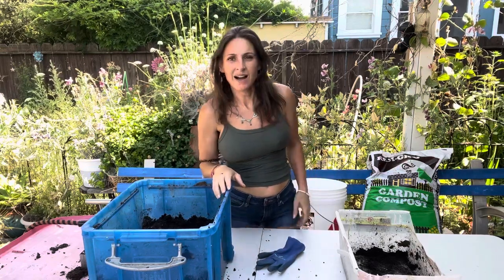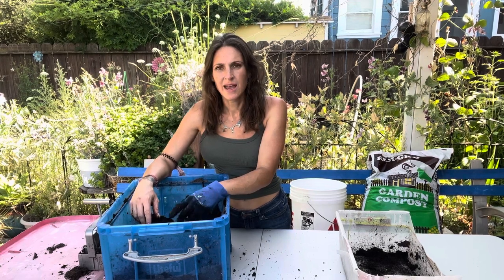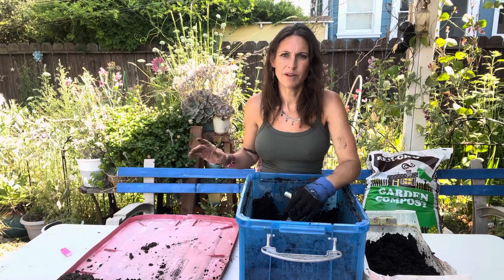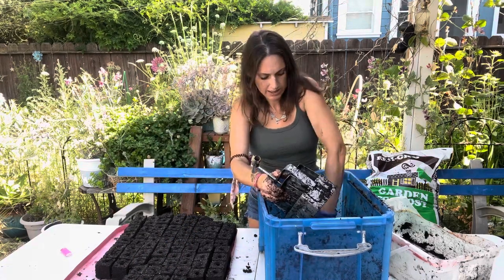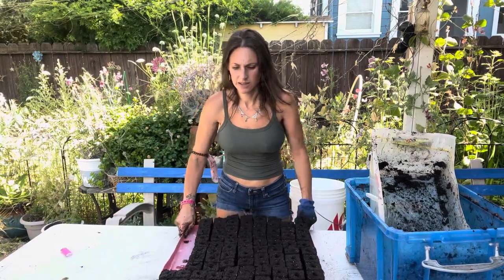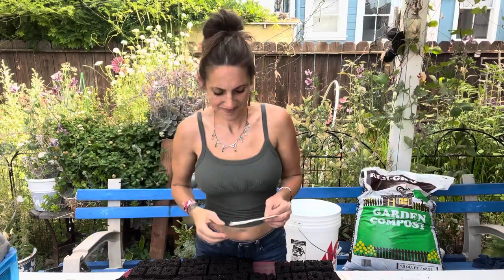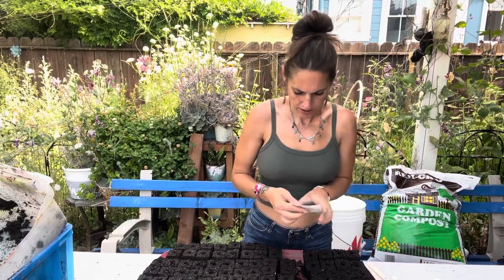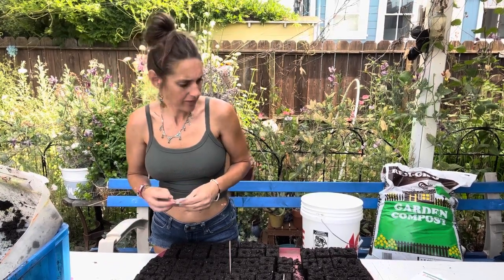Soil Blocking: Part 2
Part 2 of soil blocking surface sow seeds.